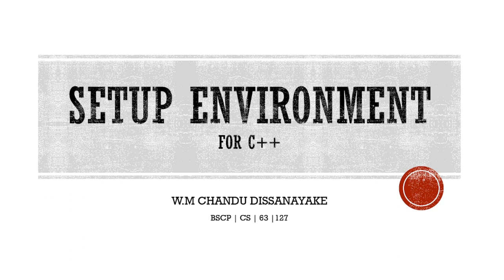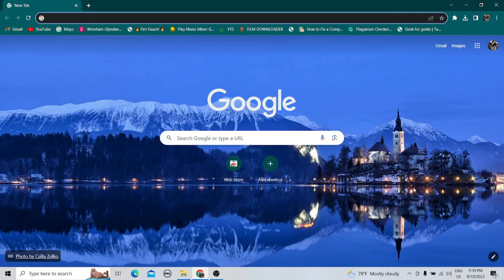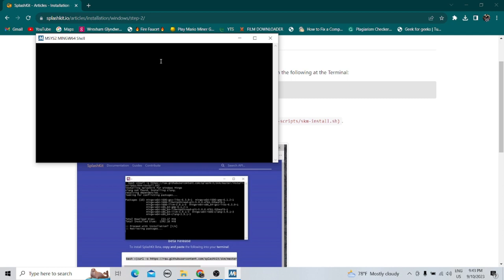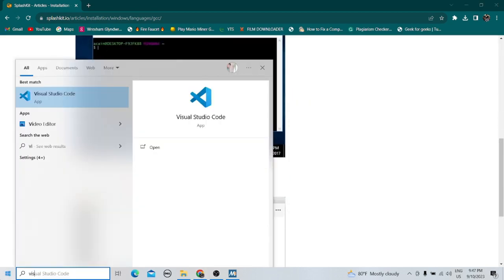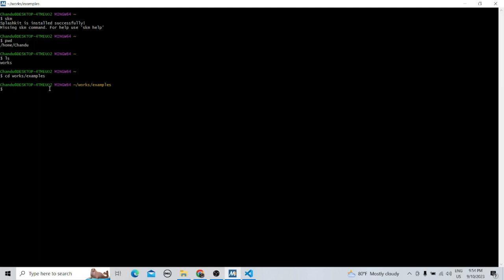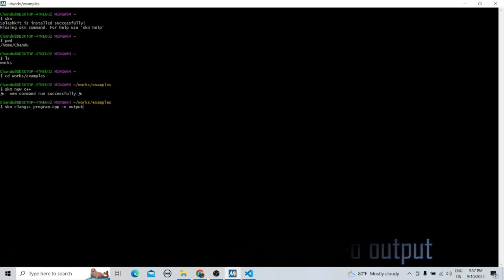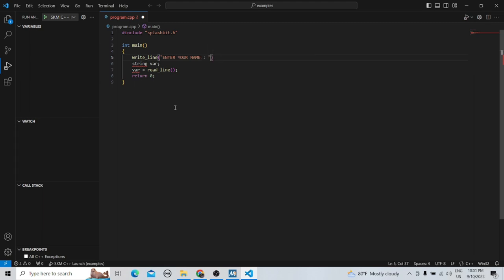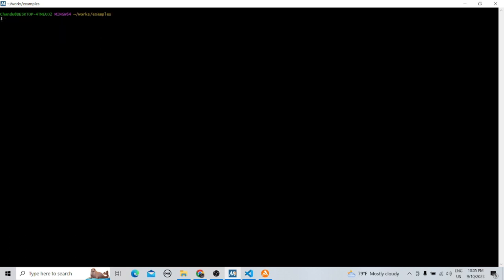C++ Episode No : 1 | Setup env for c++ and practise basic commands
The main objective of this video is to aware people about programming languages especially about c++ and thereby demonstrating the importance of learning programming language.

CREATION BY : CHANDU DISSANAYAKE
ASSESSMENT : 9.3HD
MODULE : SIT 102